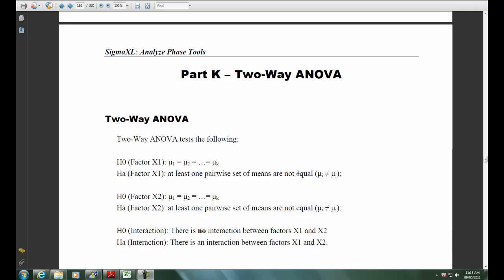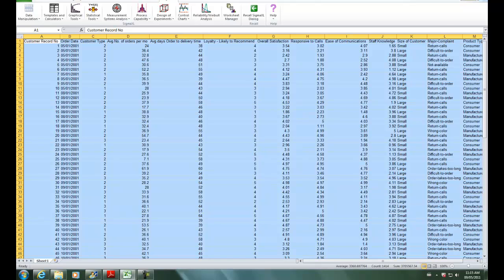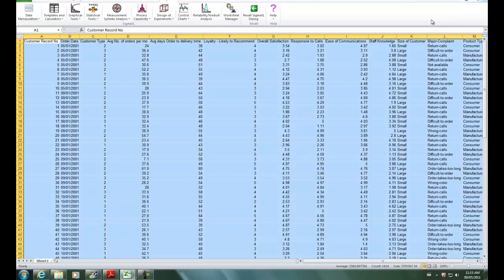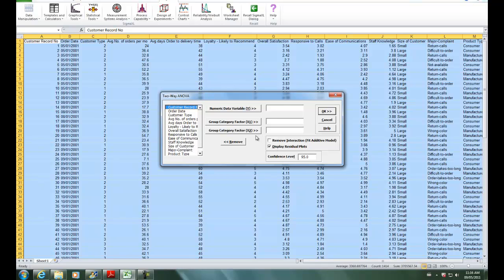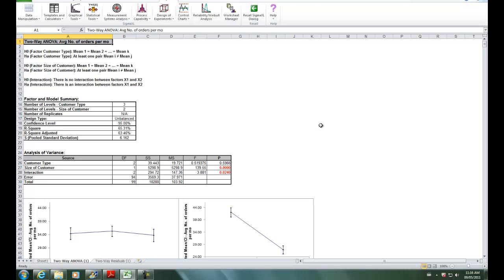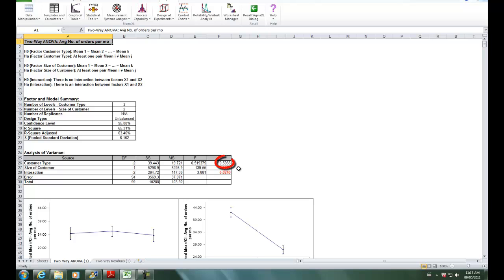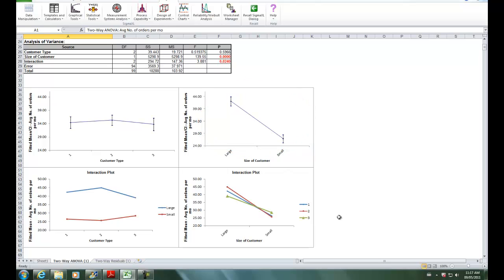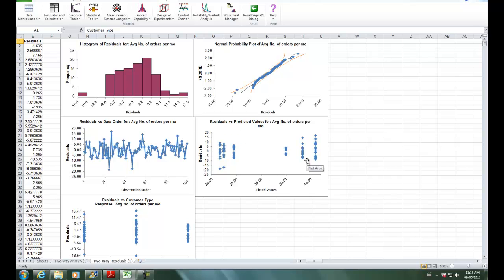Run a Two-Way ANOVA in Excel using SigmaXL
This video demonstrates how to run a Two-Way ANOVA in Excel using SigmaXL.  The example in this video is taken from pg. 188 of the SigmaXL Version 6.1 Workbook.